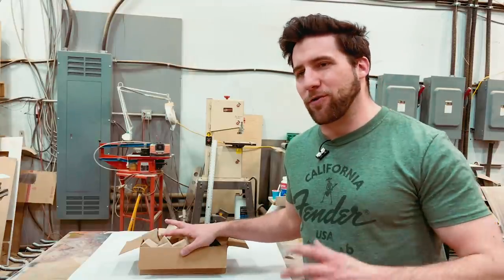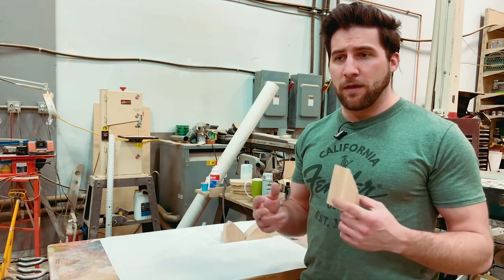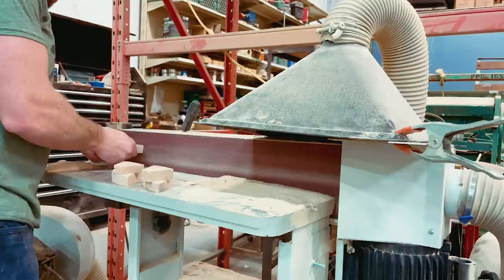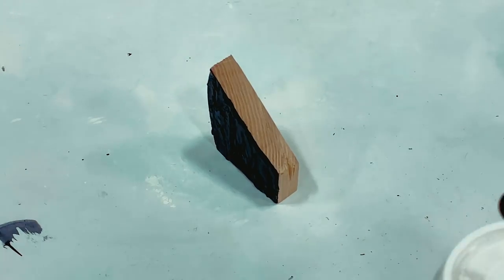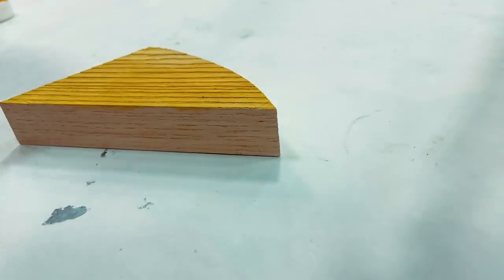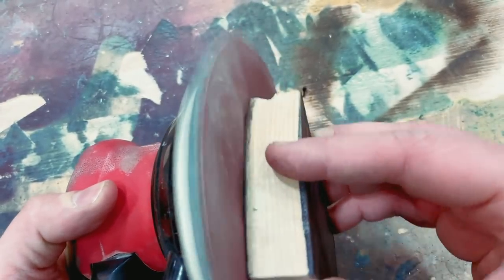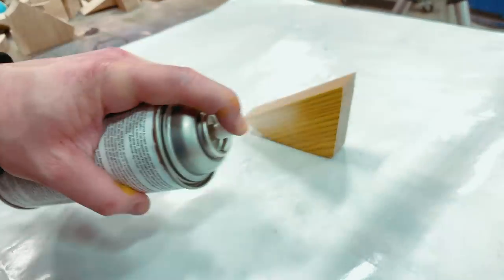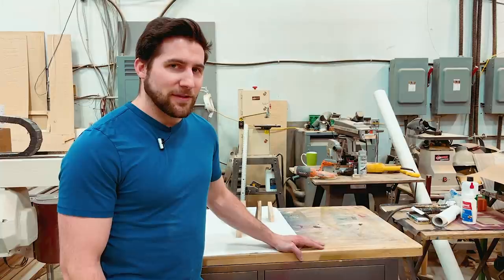Awesome Ash Finish Techniques (LOTS OF OPTIONS)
In this video we discuss a variety of finishing techniques that can be used on ash. Ash is one of the most versatile woods out there in terms of options for finishing. It allows for very interesting textured finishes in addition to the normal smooth ones. Let's explore some of the interesting opportunities available for finishing ash.

(commission link)